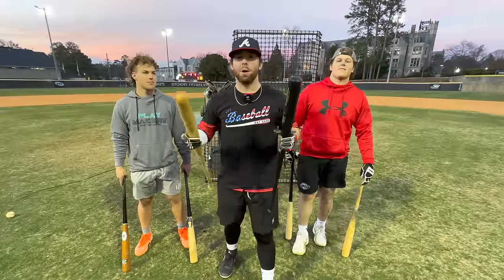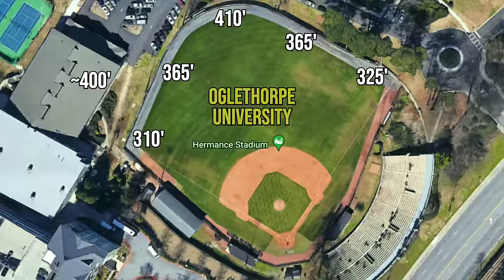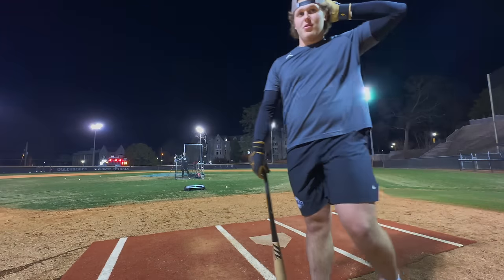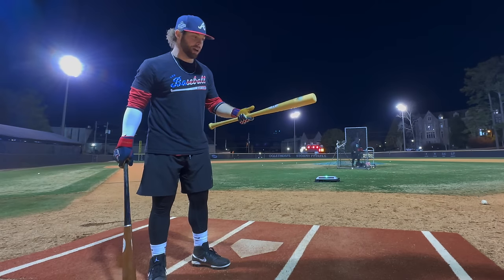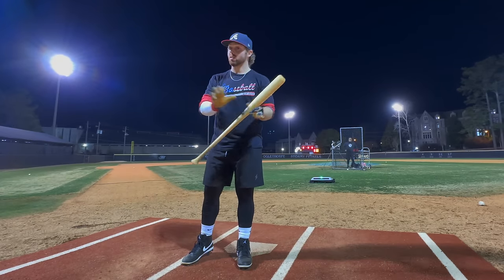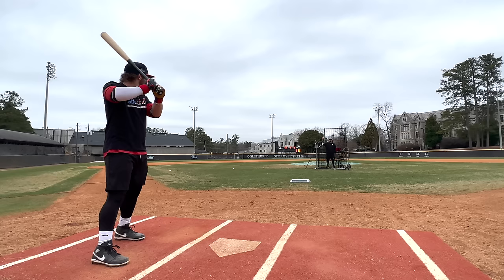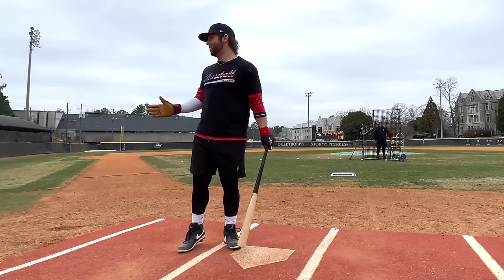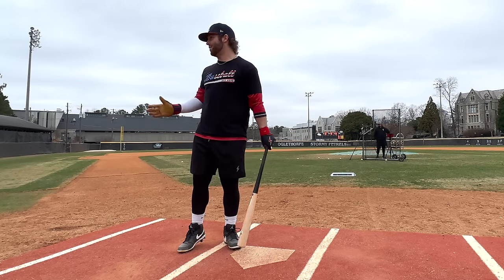WOOD BAT PRICE COMPARISON | $50 vs. $150 vs. $200 vs. $300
Today we're joined by D1 commits Drew Burress and Petey Craska to answer the age-old question:
How much money should you really be spending on a wood bat?

And here are links to the bats we used in this video if you wanna check any of em out!

And here are some links to other Bamboo bats that we approve of!

And here are links to those $50 M^Powered 271 Bamboo Bats... but we probably wouldn't recommend them.